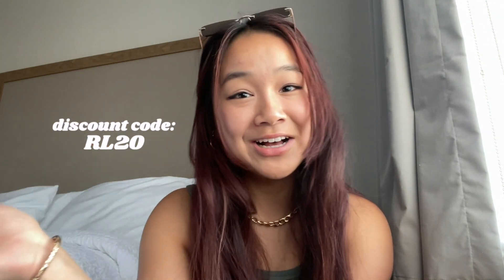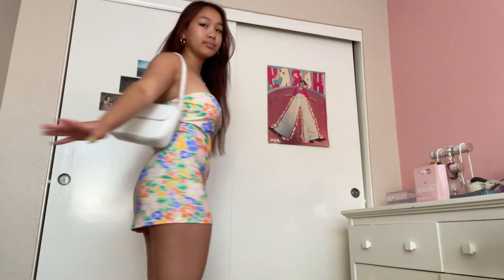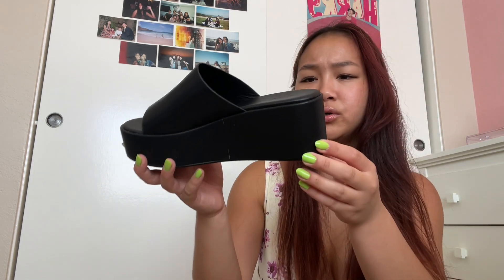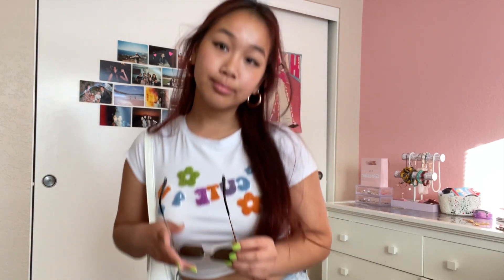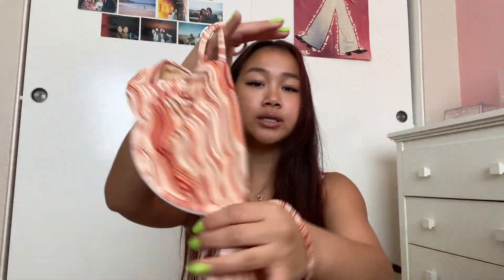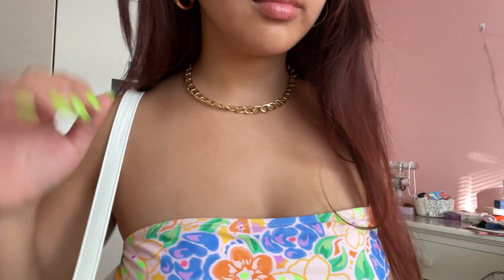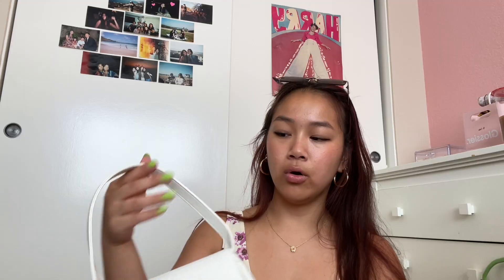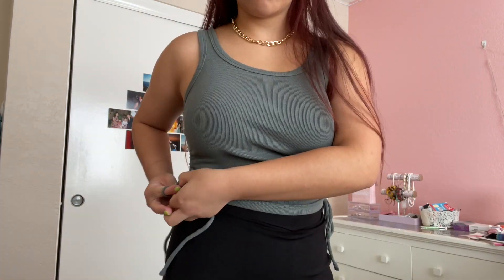SUMMER OUTFIT INSPO ($600 princess polly haul!)